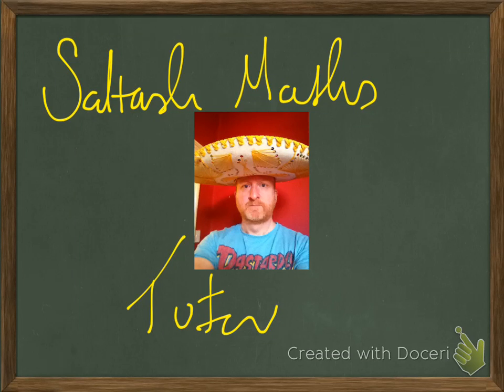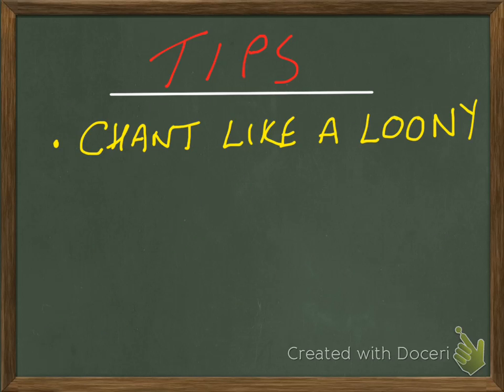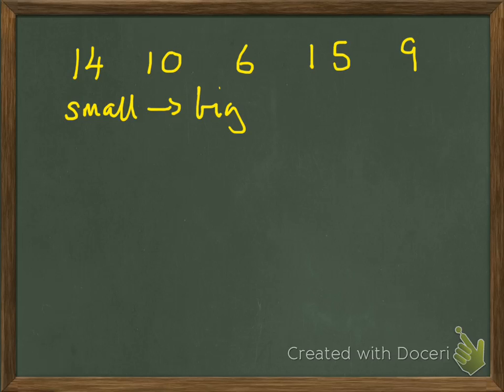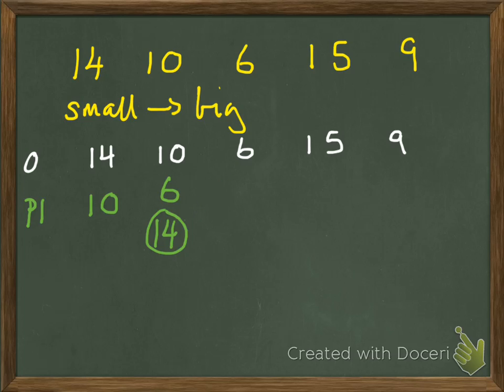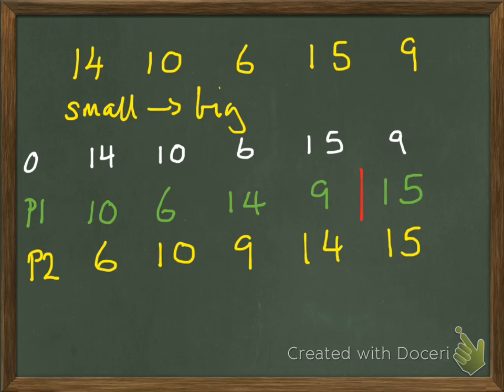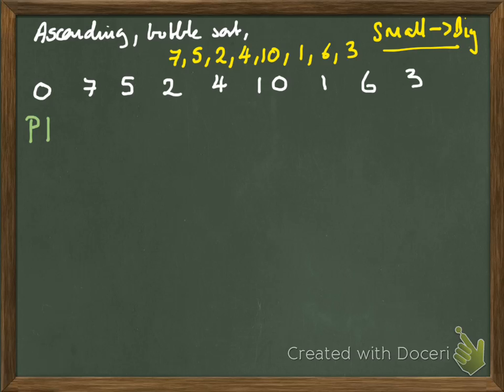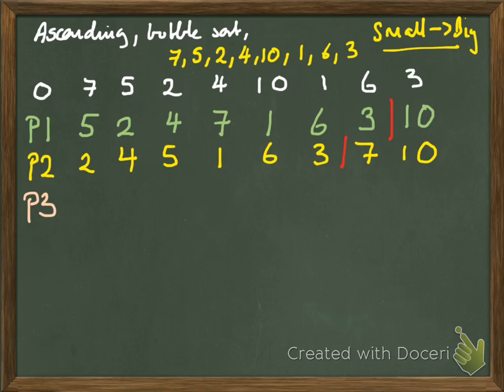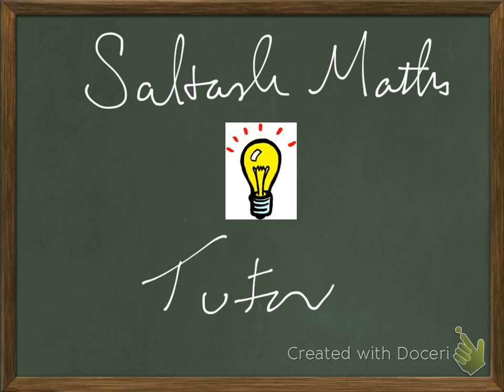Decision Maths - bubble sort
Mathletes!! Yes it's bubble sort revision time. This is just a quick canter through the basics with some examples.